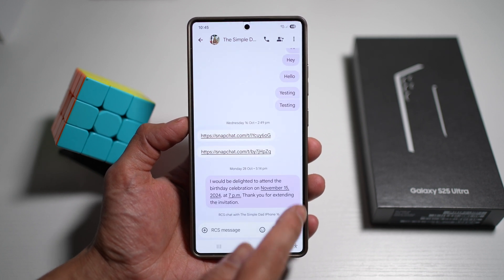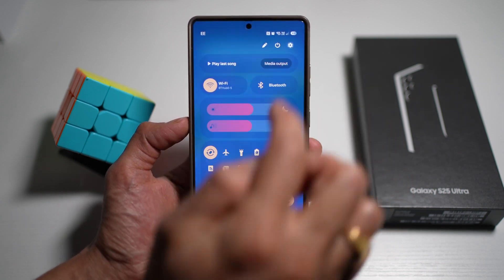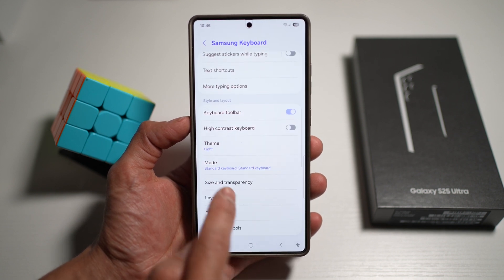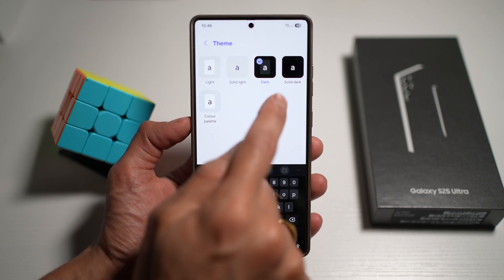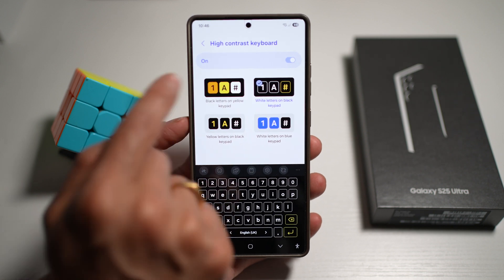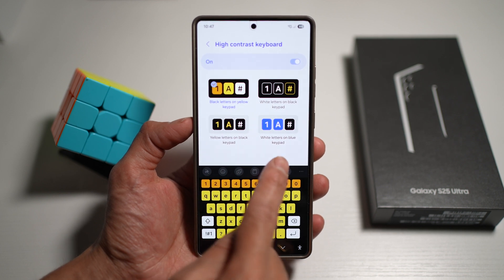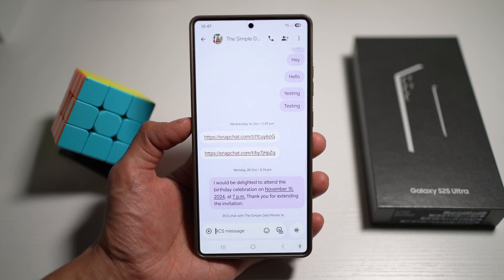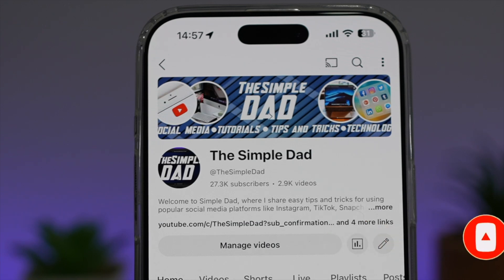How to Change Keyboard Colour Theme on Samsung Phone 2025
00:00 Intro
00:10 Like or no Like
00:20 How to Change Keyboard Colour Theme on Samsung Phone